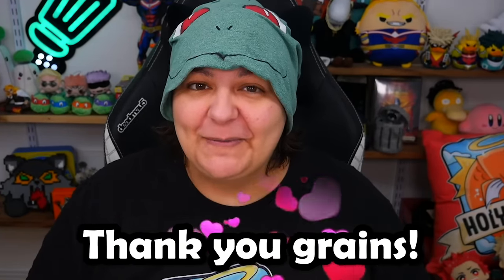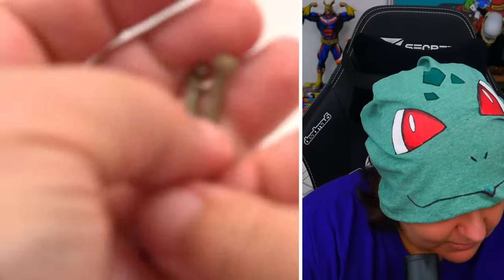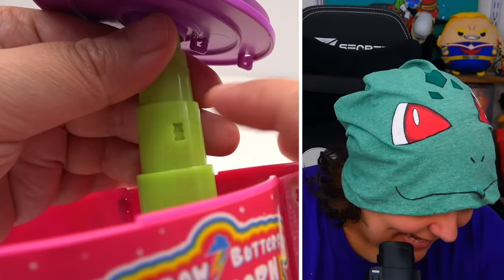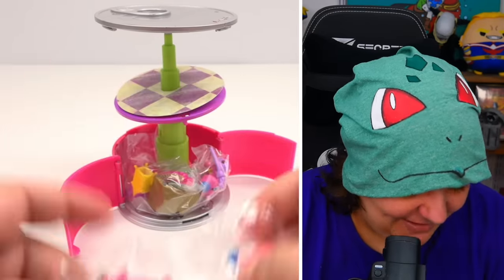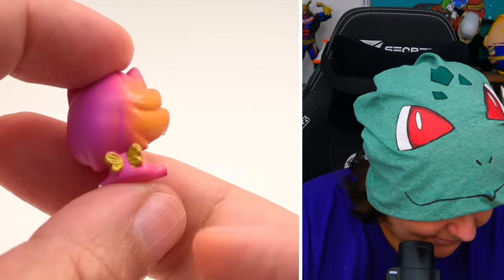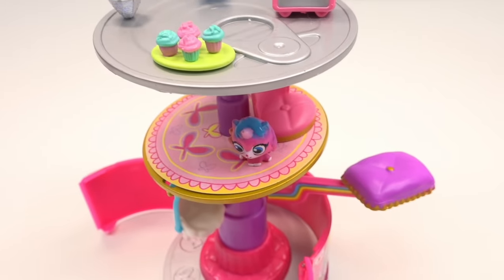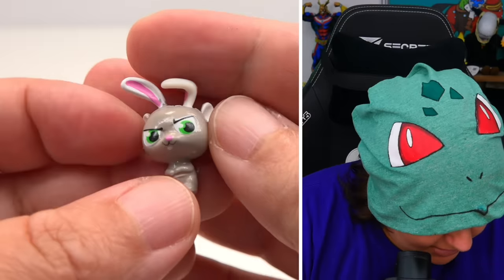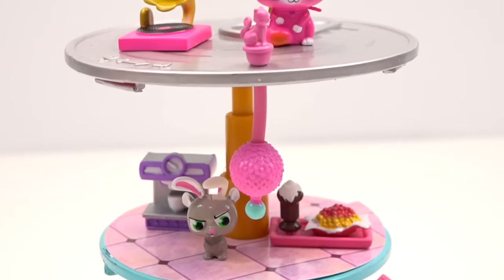Only Get This Mini Mystery If You DISLIKE Someone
Unbox review rainbow unicorn butterfly kitty mystery box surprise. In this unique and weird set of mystery box, according to the site, you can get two mini collectible RBUK figures, 6 collectible accessories, and a decorative sticker pack to decorate your mini environment. However, this set is absolutely disappointing in execution and actual fun. Usually we love reviewing collectibles and miniature mystery boxes, but this one was an absolute surprise despite being 5-stars on amazon

My gear:
Streaming:
- MSI Laptop